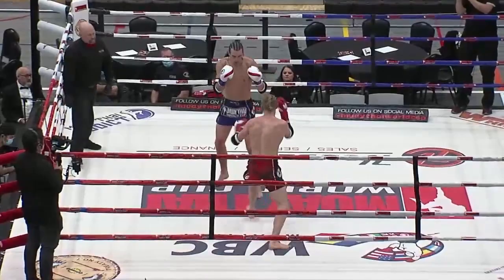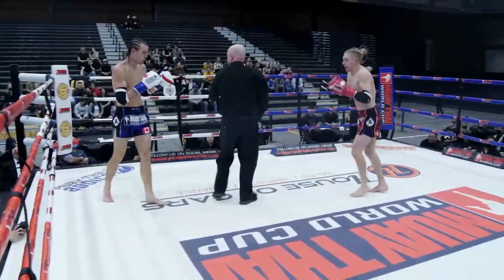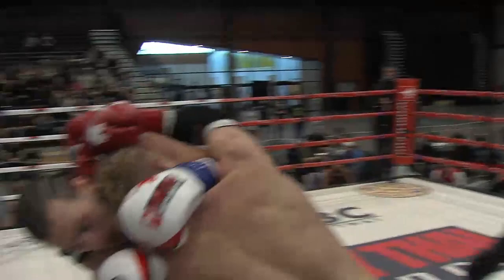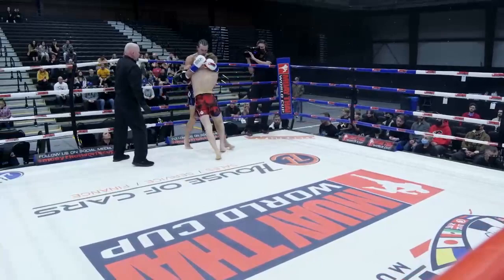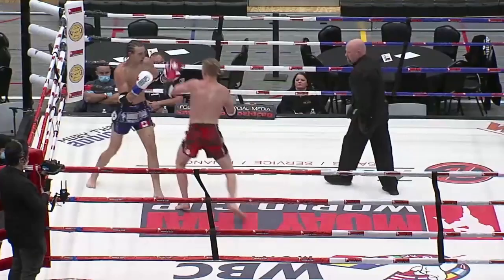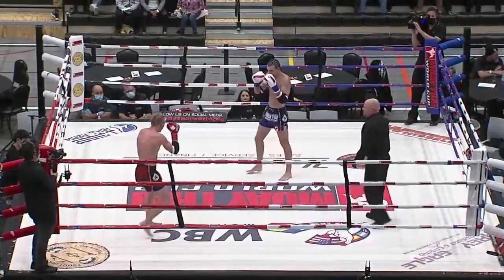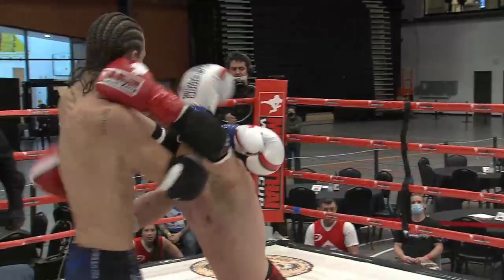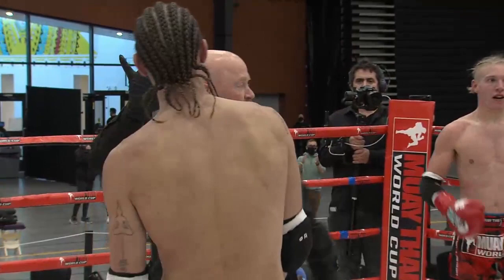Muay Thai World Cup 3: Bout #1 - Butterwick vs Sorensen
Noah Butterwick (PFA) vs Evan Sorensen (Hollette Kickboxing)

From Muay Thai World Cup 3
Saturday November 20, 21
Seven Chiefs Sportsplex
Calgary, Alberta